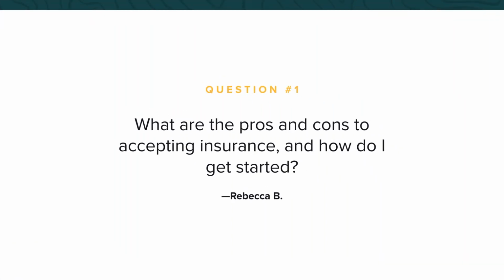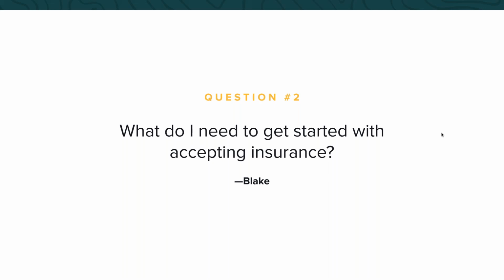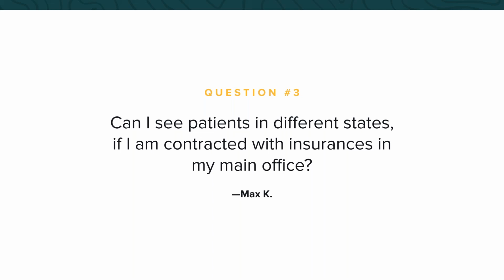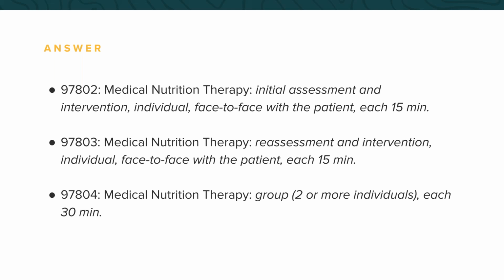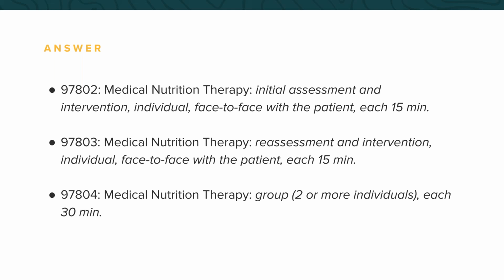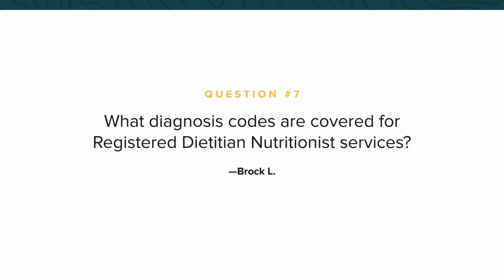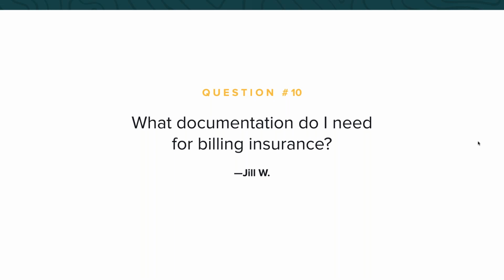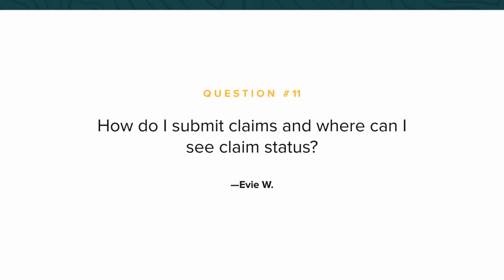Ask a Biller: 12 Common questions about Insurance Billing for Dietitians